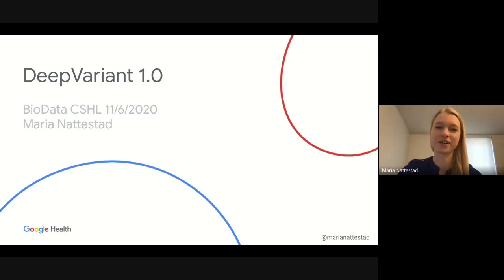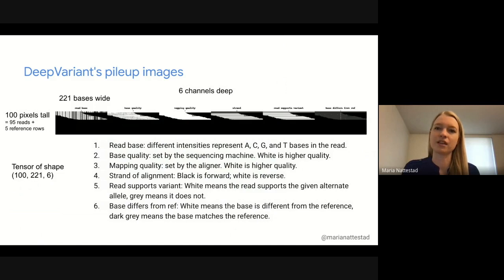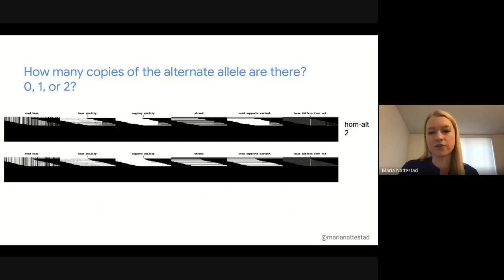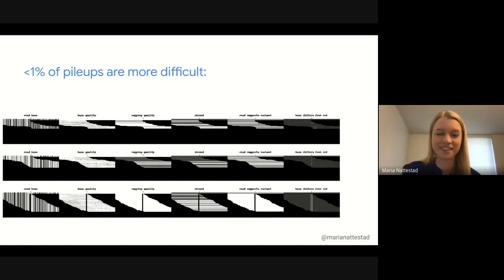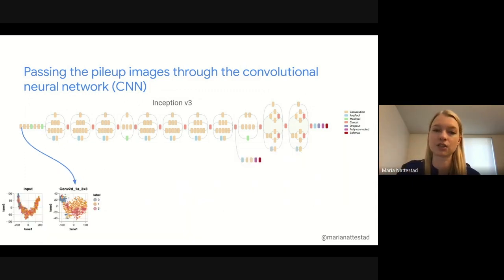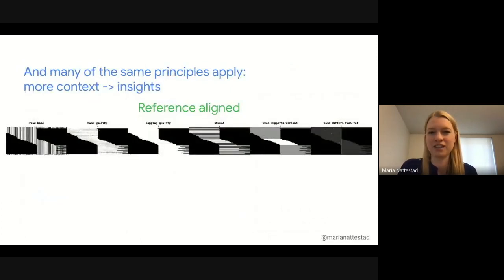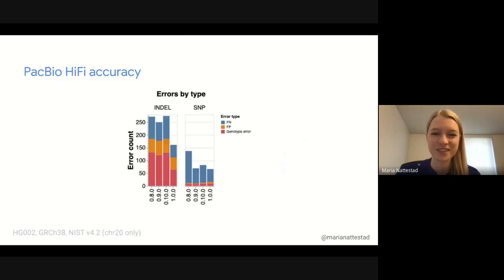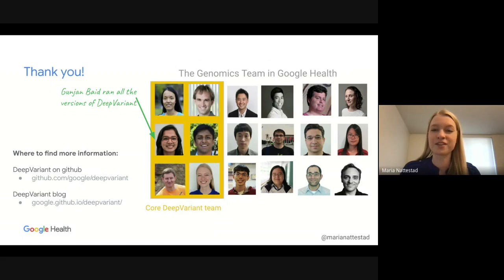DeepVariant 1.0 (conference talk)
This is a presentation I gave in November 2020 at the (virtual) Biological Data Science meeting at Cold Spring Harbor Laboratory, based on my work on the Genomics team in Google Health, where I'm part of the team working on DeepVariant.

This covers how DeepVariant creates and classifies pileup images, some visual experiments we've done with it, and finally a look at the improvements in accuracy, runtime, and new models the team has made since DeepVariant was first open-sourced in 2017.